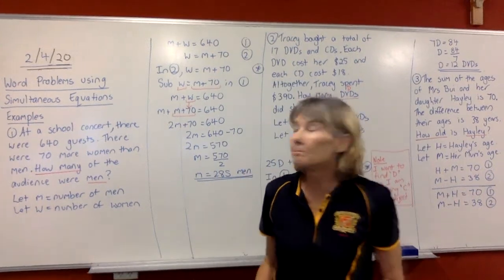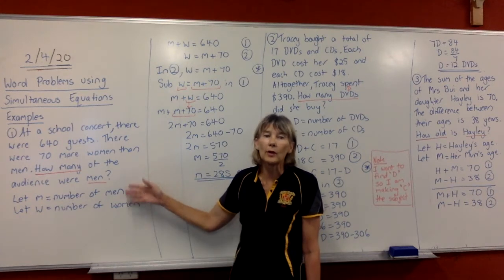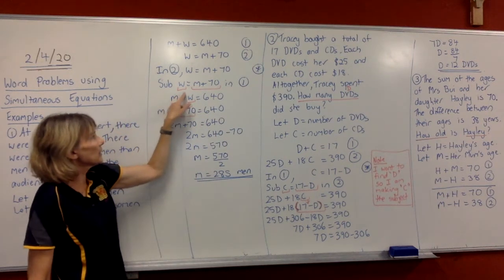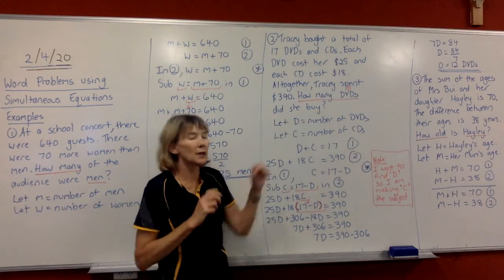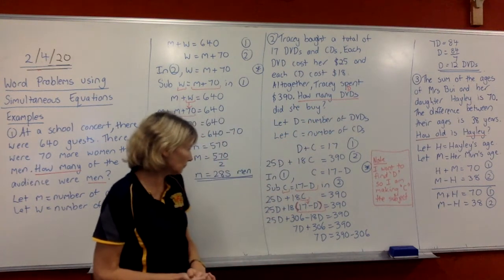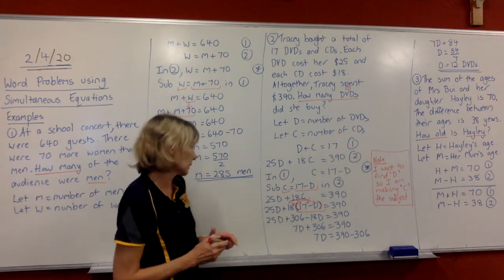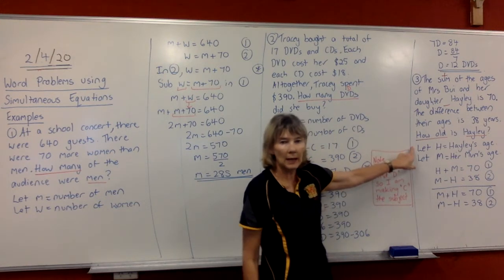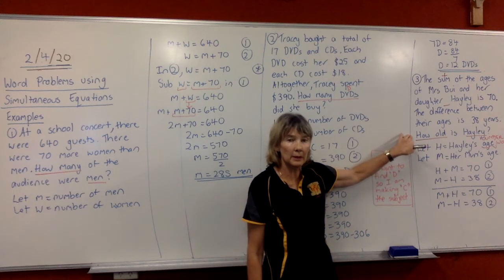Simultaneous Equations - Word Problems - Video 1 (of 2)